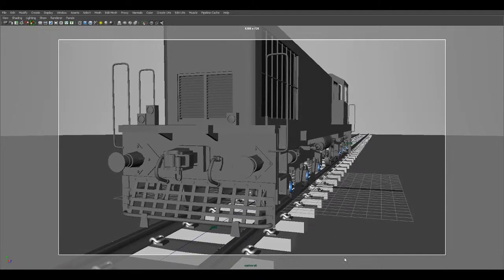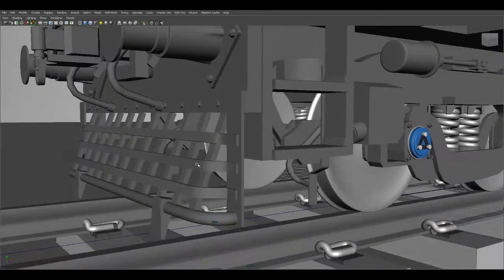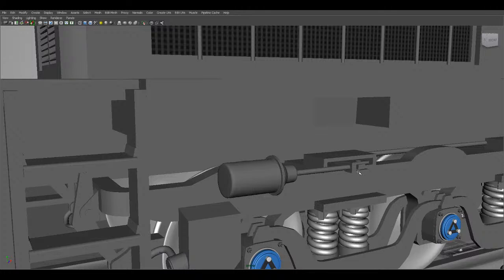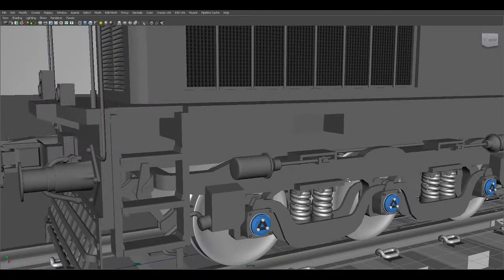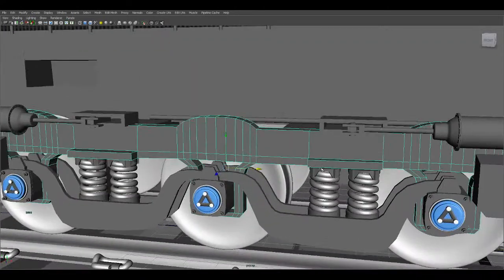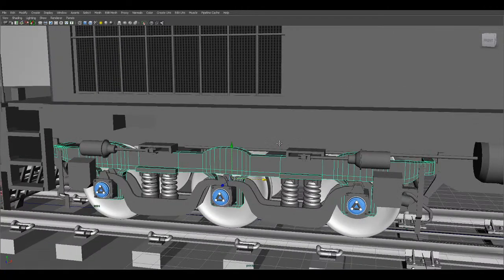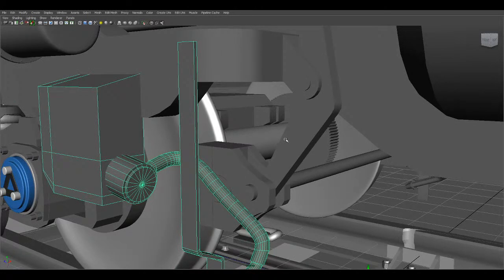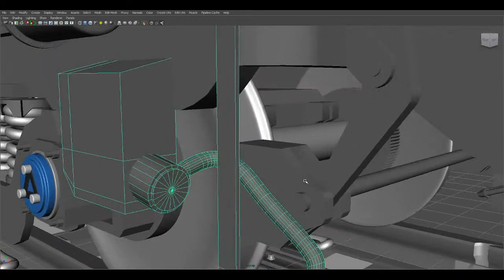WDM3a Disel Locomotive Components Design | Diesel Locomotive | Diesel Engine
Indian railway Diesel Engine WDM3a  or WDM2 Model Live now